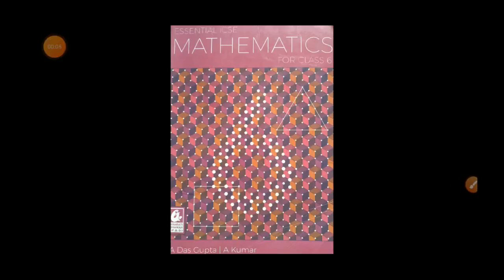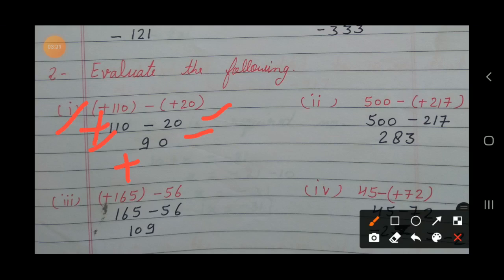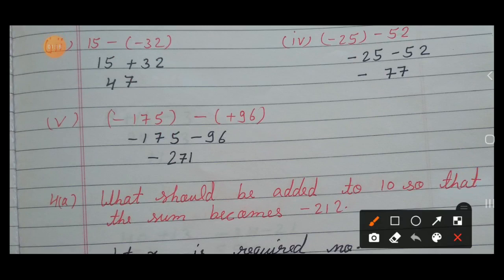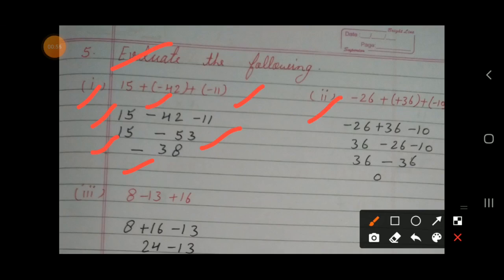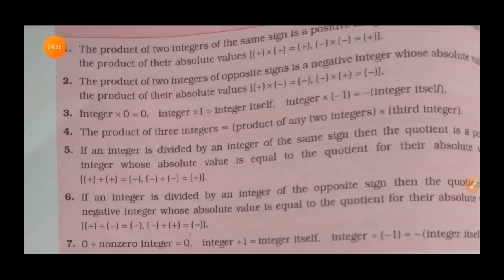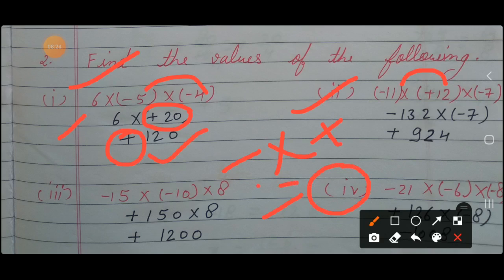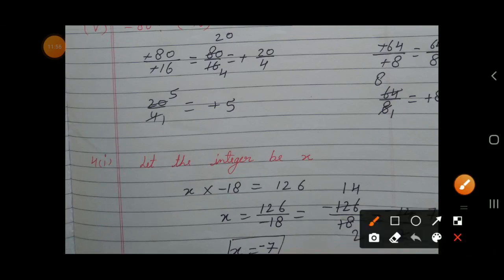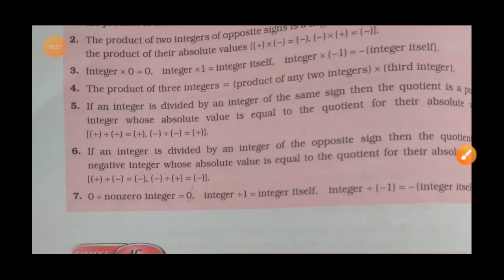Class-6, Maths, Ex-4B&C